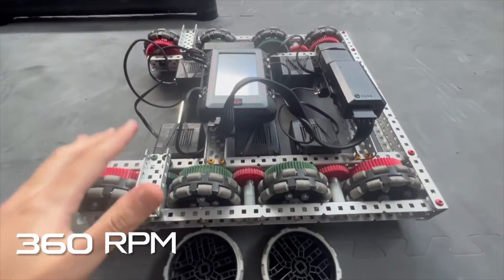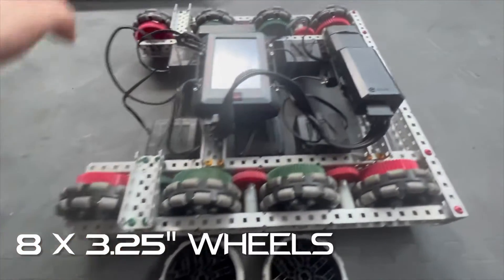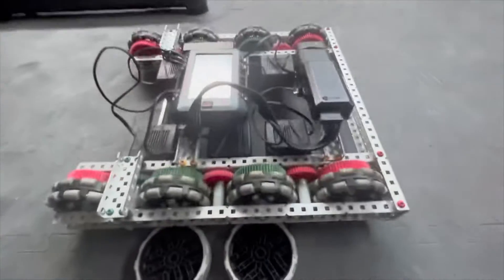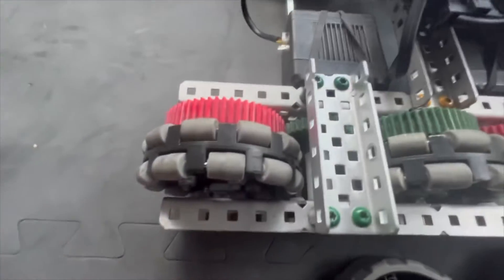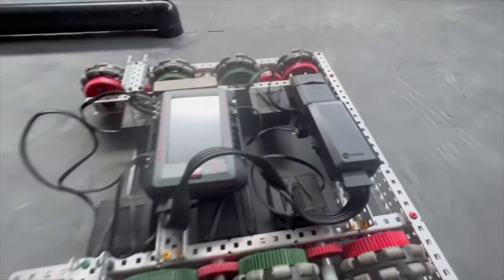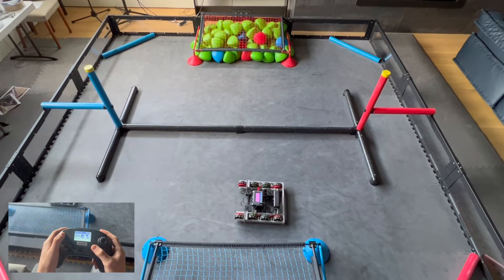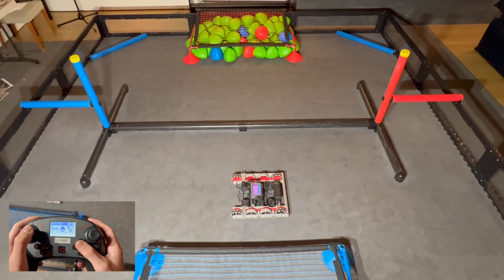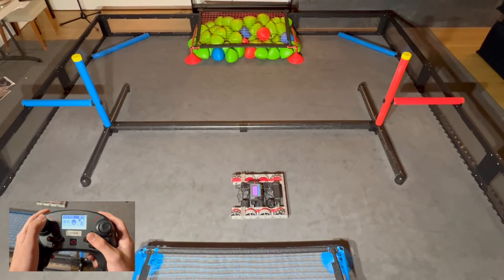11101B VEX OverUnder: Drivebase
Classic simple drivebase for VEX OverUnder season. Well balanced and adjustable.

Spec:
- 360RPM
- 8 x 3.25" wheels, omni or traction
- 29 holes wide, 30 holes long
- 6 x 11W motors inline, blue 600RPM cartridge
- medium weight: 7 lb and 3 oz

Ask your questions in the comments!

Team 11101B Barcbots Getting There, Cupertino, CA